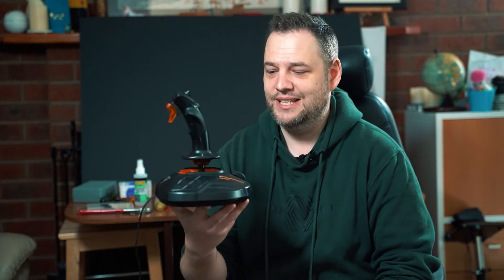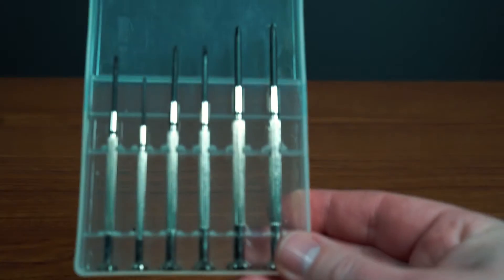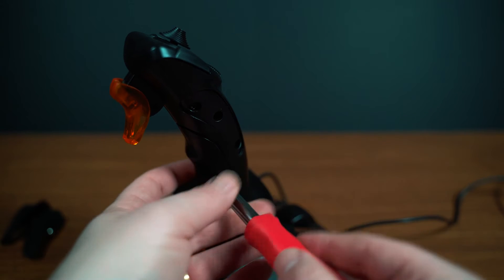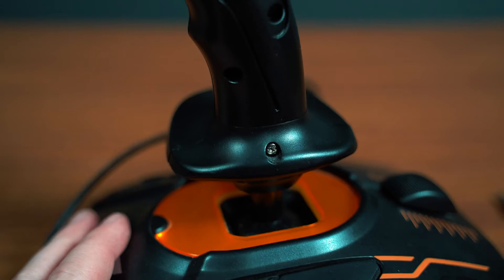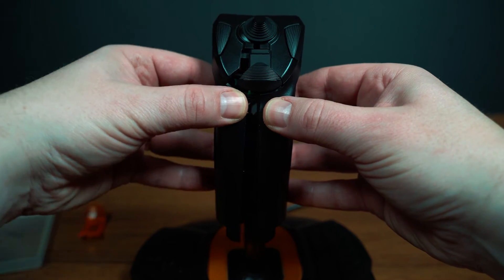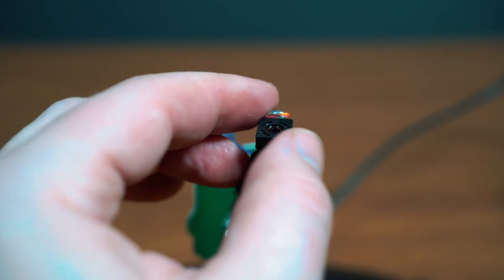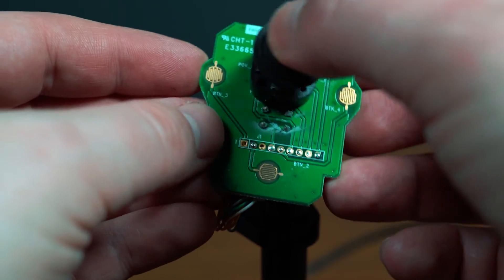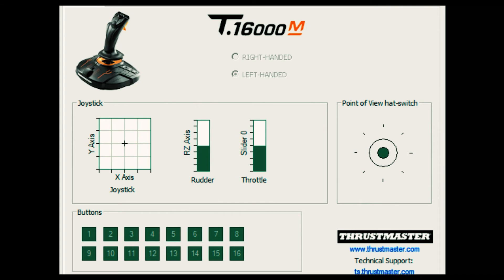Easy fix for T16000M stick/twist rudder - Complete tutorial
Want a detailed tutorial teaching you how to fix the dreaded twist-rudder problem? This is your one stop shop video. Please note that if your stick is still in warranty I would recommend sending it back for a repair. This is presented as a last resort when the next option would be to just buy another controller.

The software at the end can be accessed by typing joy.cpl into your searchbar (on windows at least) and running that, then going into the properties for the stick. Hope that helps.